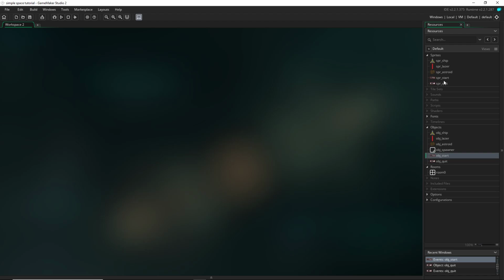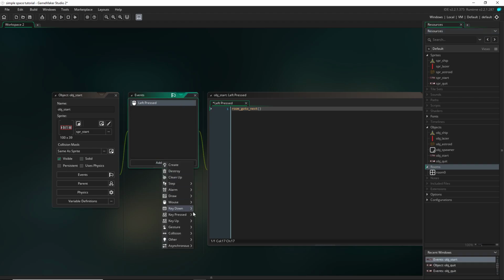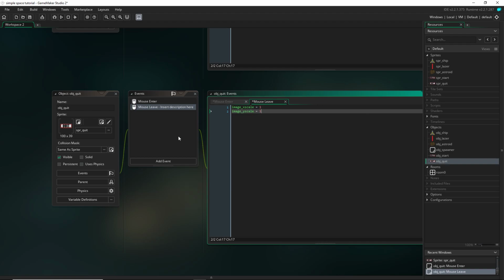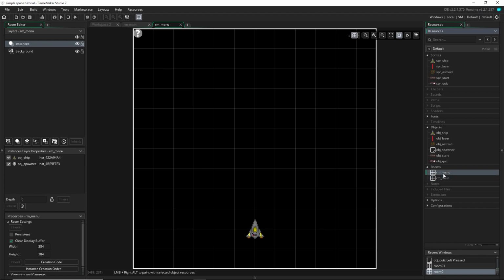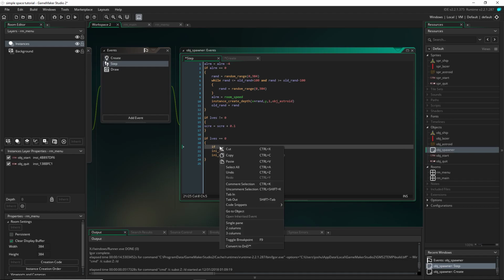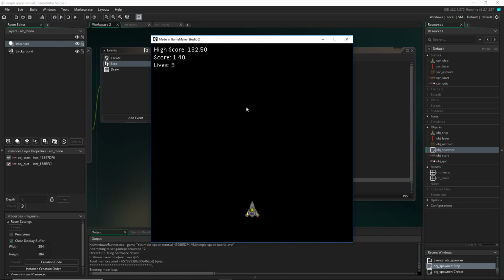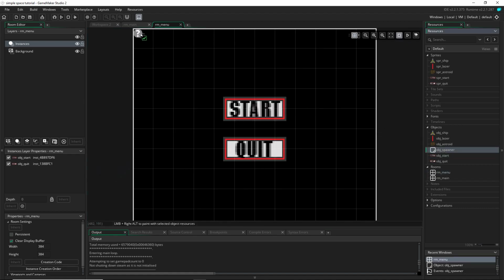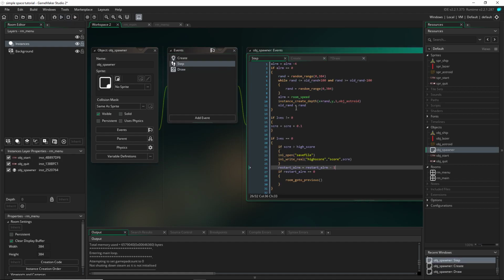Game maker space shooter tutorial-5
In this episode I show how to make a simple menu system.